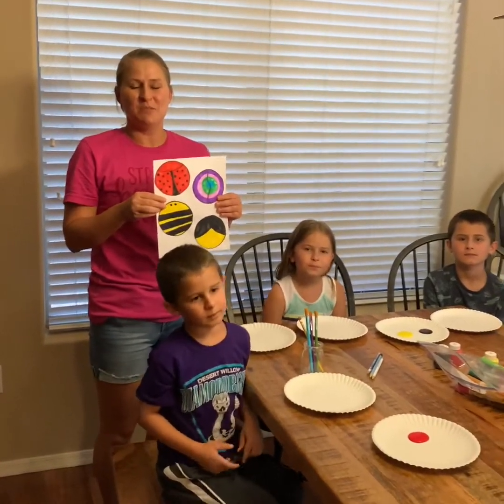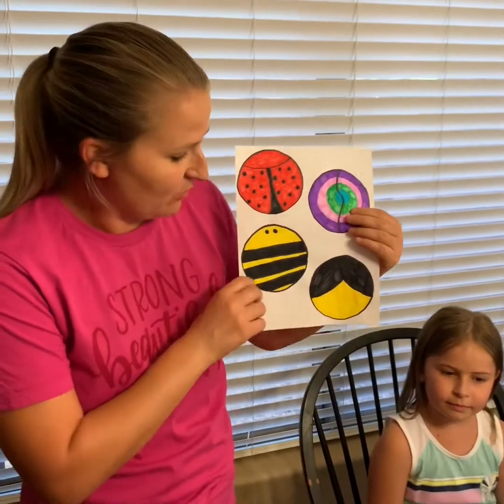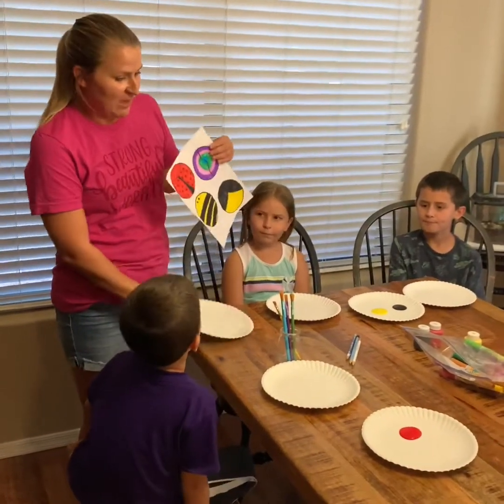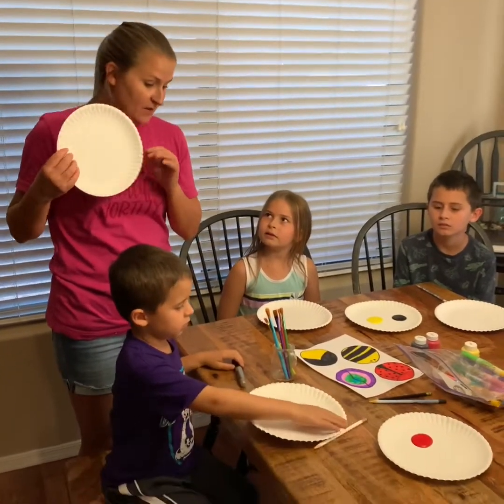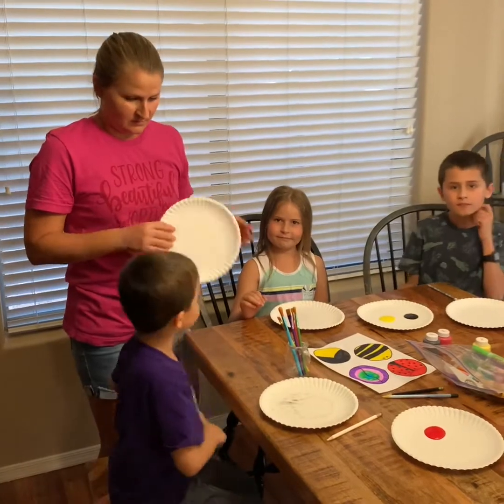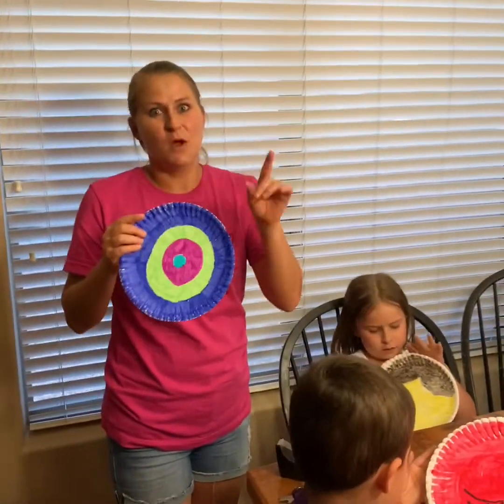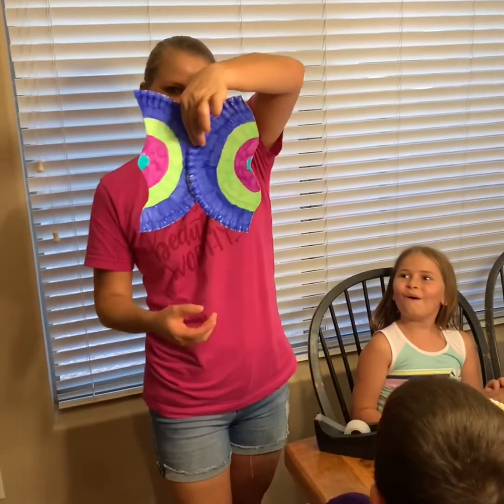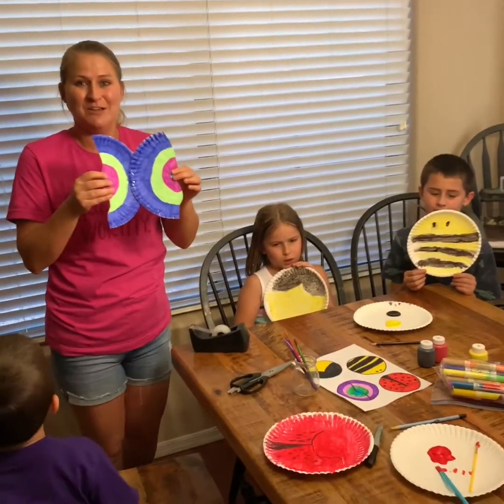A Buggy Craft with Miss Emily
Miss Emily and her kids make each of the Sonshine classroom mascots out of paper plates! Make your own class’s or make all 4! Whatever you do, share photos of your work on Facebook or Remind! Make it your own and have FUN!